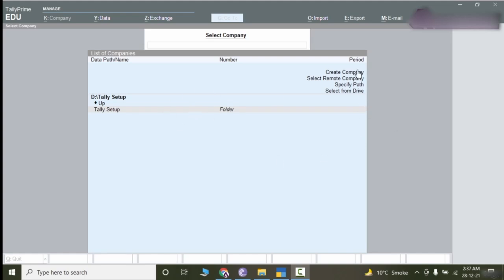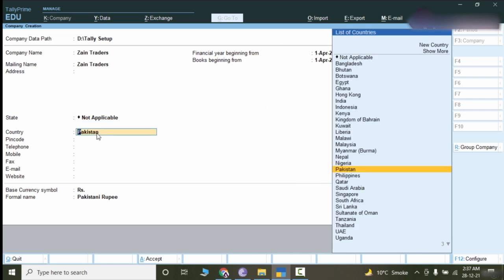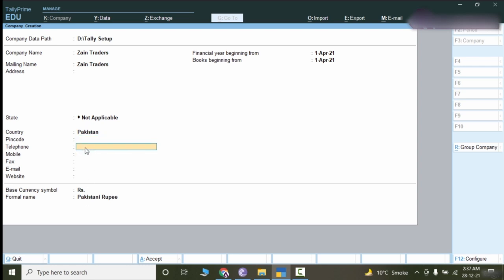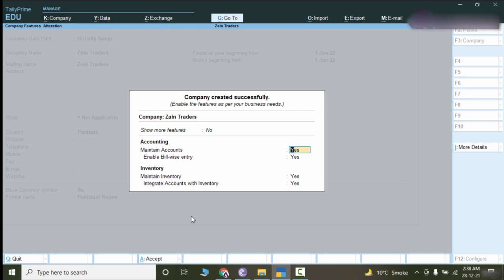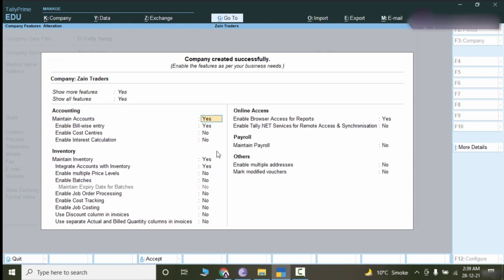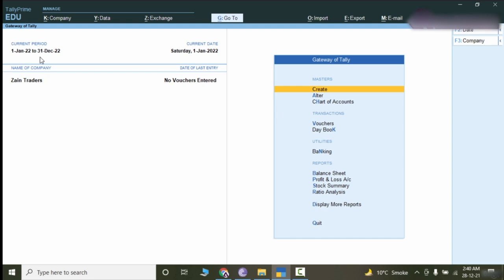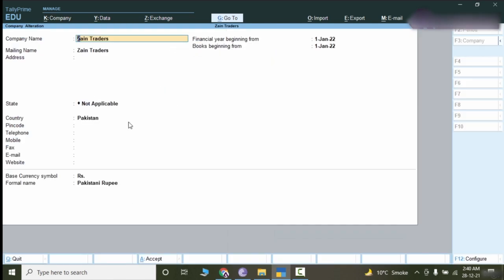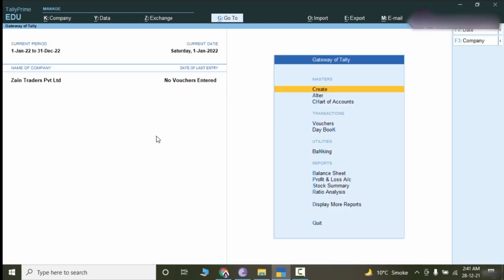Tally Creating a New Company and Changing Certain Details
🌟 Welcome to our in-depth tutorial on **Tally Creating a New Company and Changing Certain Details**! Whether you’re a seasoned accountant or a newcomer to Tally, this step-by-step guide will empower you to efficiently set up your financial affairs. ✨

In this video, we’ll walk you through the essential steps to successfully create a new company, while also showing you how to edit critical details like addresses, contact numbers, and more! 🚀

Stay till the end for pro tips that will save you time and streamline your accounting tasks. 🔔💼